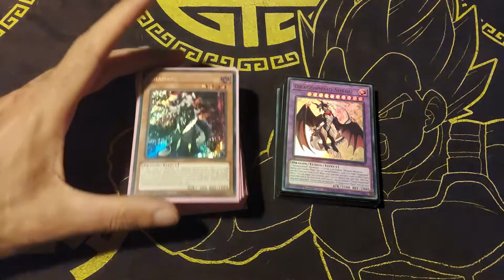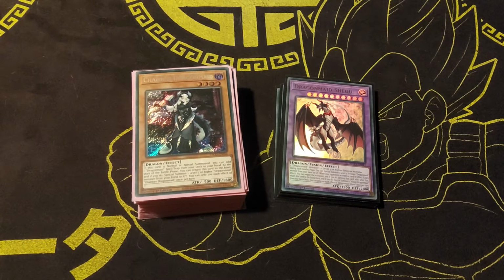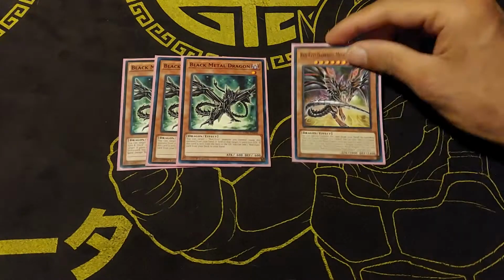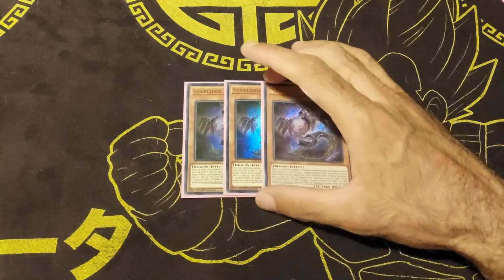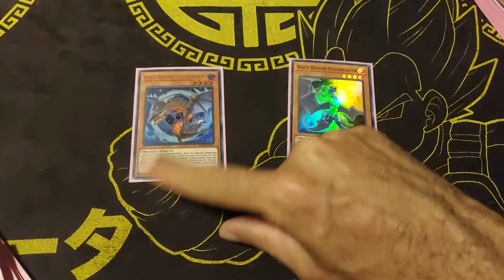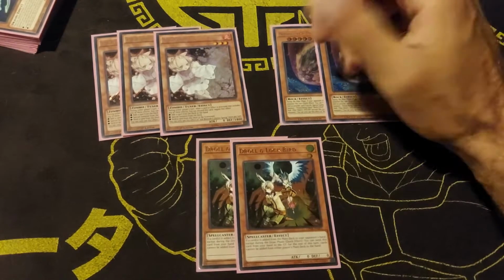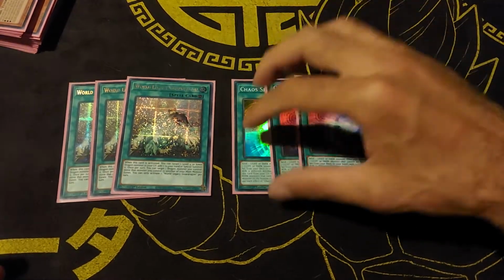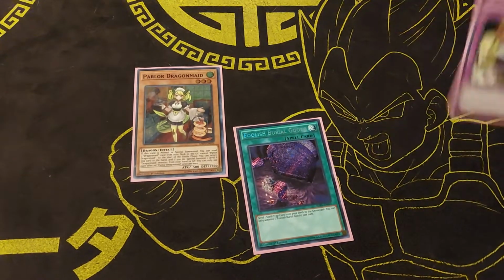*UPDATED* Dragonmaid deck profile!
Hey maid gang!

Yet another Dragonmaid video for you guys. Another update that I hope you guys will enjoy! I love improving this build! let me know what you guys think?